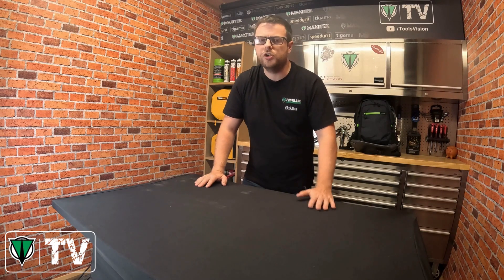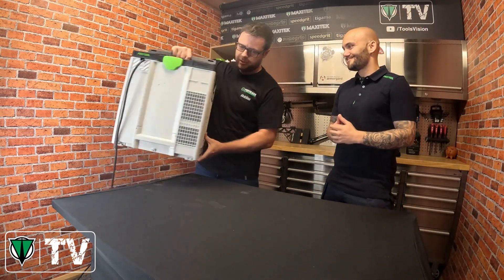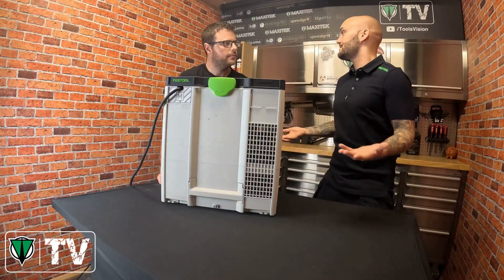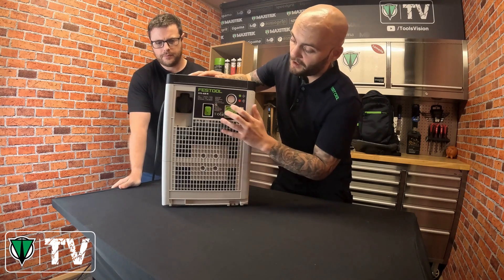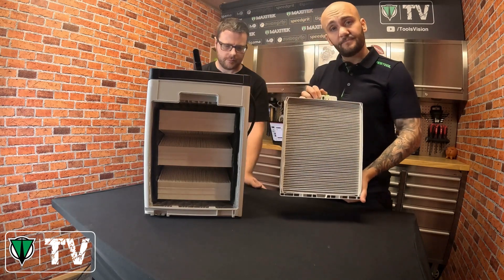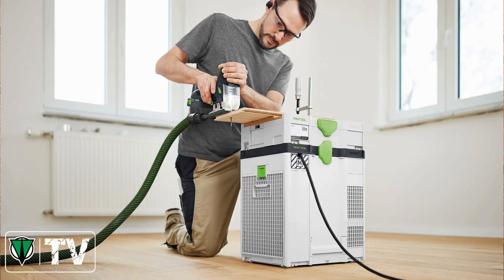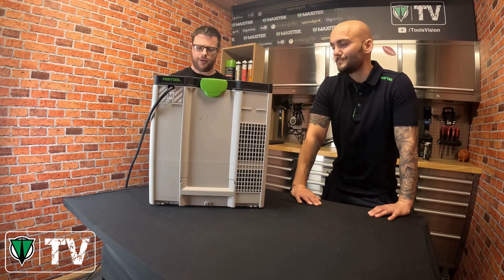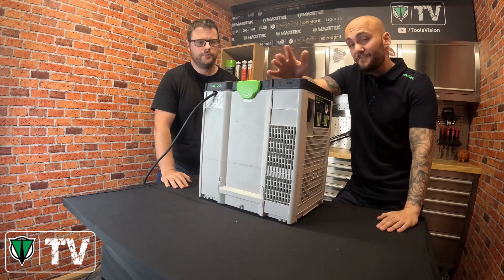Festool SYS-AIR: What is it? - Protrade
AskAlan is joined by Daryl from Festool to talk about the all new SYS-AIR system, available in all Protrade Depots & online.